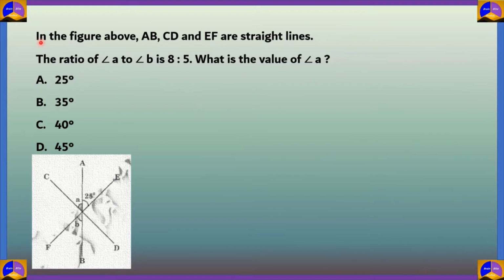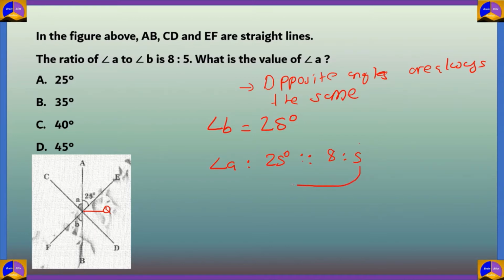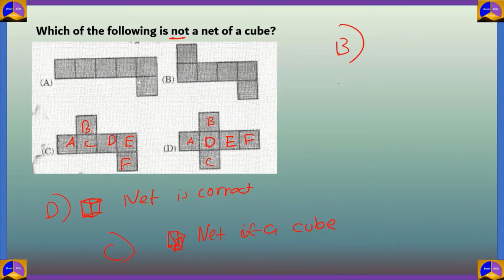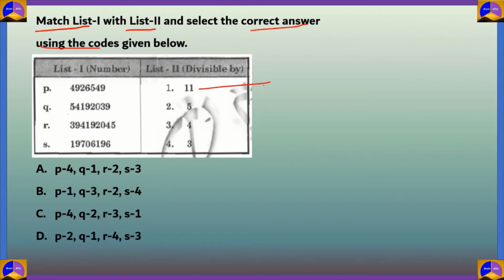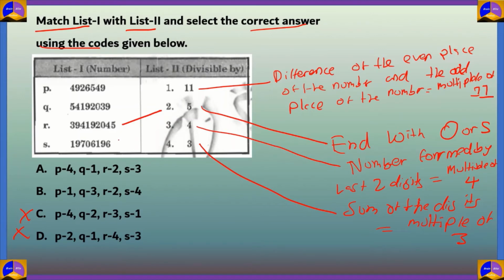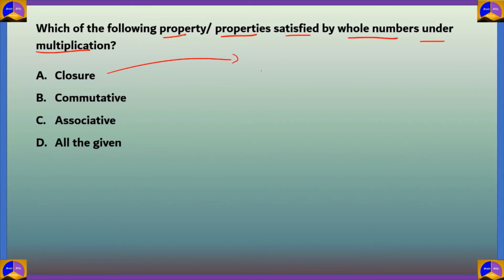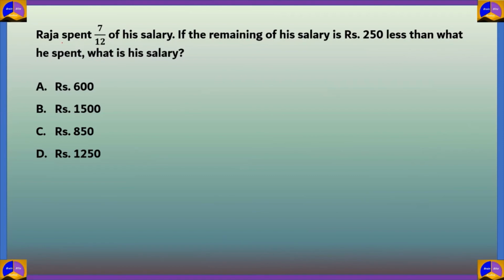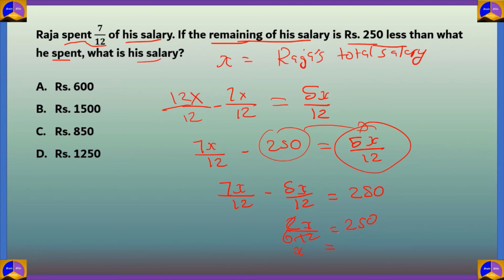NSTSE Solutions | Class 6 | Set 07 | Mathematics | Olympiad Preparation | Previous Year Questions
National Level Science Talent Search Examination. NSTSE is a diagnostic test which helps students improve their overall learning ability and educational performance.

Unlike other tests which may only find out how much a student knows or has memorised, NSTSE measures how well a student has understood the concepts and provides a detailed feedback on the same, to help him/her improve.

Thus NSTSE helps each student to know early, whether he/she has properly understood a concept, so that immediate action can be taken to correct the aberration and pave a path for improvement. Often, students develop conceptual gaps which increase as the students go to higher classes and turn those into a ‘phobia’ for the subject.

NSTSE is unlike other tests in many different ways. It
a) Has interesting questions that require thinking, not simply a recall
b) Provides detailed skill-wise feedback highlighting strengths and weaknesses
c) Provides a benchmark of the student's performance and his/her peers.

The focus on fundamentals is very important as when the child finishes studies he/she will have to face the competitive world armed with those fundamentals. Even while opting for higher studies, a student has to go through a complete scan of what he/she knows and how much. Exams like IIT-JEE, AIEEE, AFMC, AIIMS, GRE, GMAT, CAT etc., are designed to test the fundamental strength of a student. Hence the need of the hour is to build the fundamental-base as strong and as early as possible. This exactly is the philosophy behind Unified Council's NSTSE.

Unified Council is a professionally managed progressive organisation in the field of education, established in the year 1998 by eminent personalities from various fields, including some academicians of international repute. Since its inception, Unified Council has brought together, the best brains in the field of education, in an endeavour to make the younger generation fundamentally stronger and to nourish their brains for a bright and enterprising future. The Unified Council Team comprises experienced teachers and professionals having an intense involvement with school education. Their hands-on experience helps the team create and implement solutions that are based on actual needs of schools and teachers. These solutions are based on the strong foundation of curriculum and educational research.